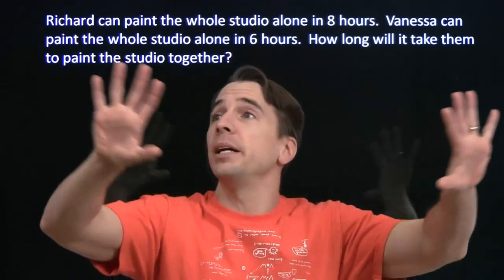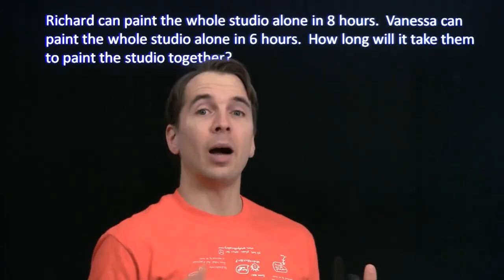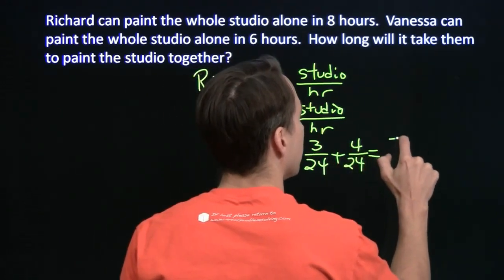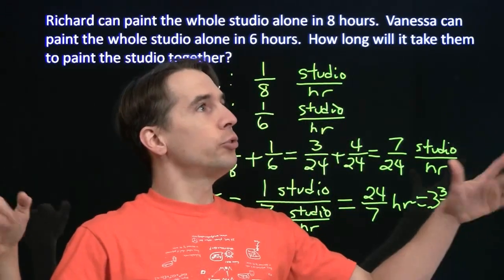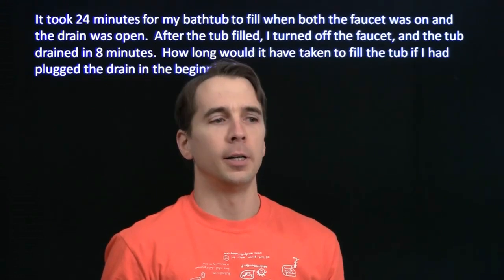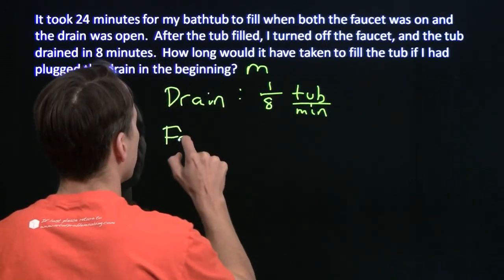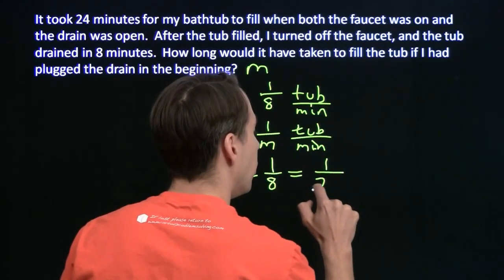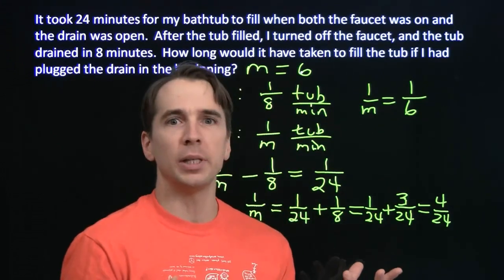Art of Problem Solving: Rates Part 2 - Work Problems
Art of Problem Solving's Richard Rusczyk works on some work problems.